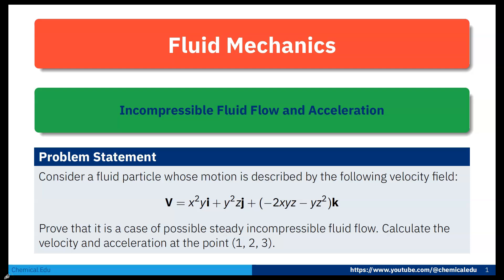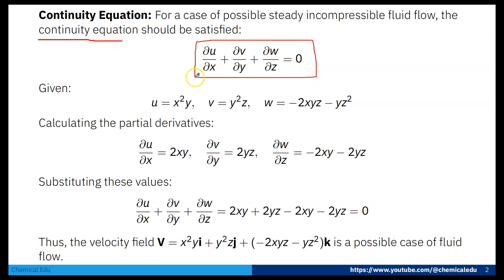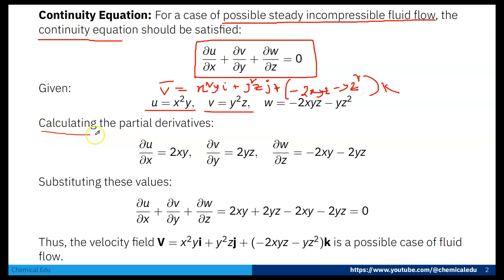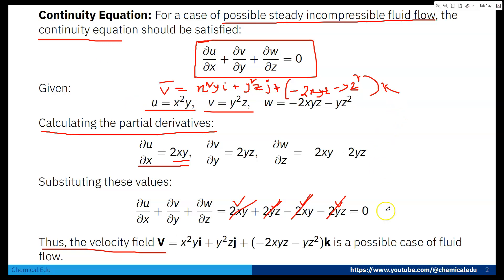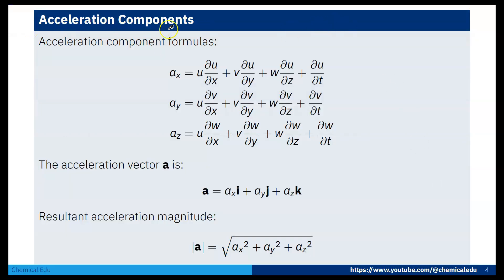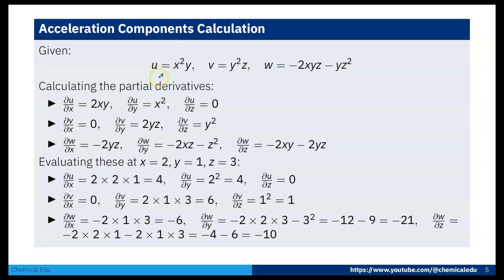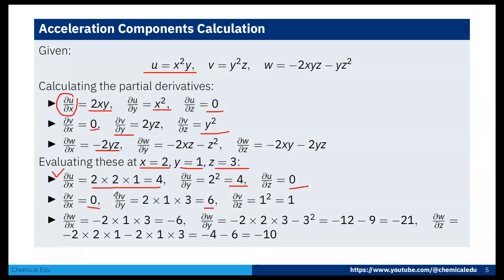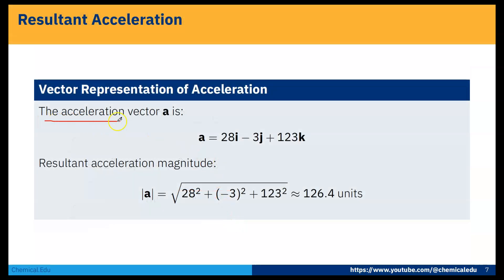Analyzing Steady Incompressible Fluid Flow and Particle Kinematics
This Problem involves evaluating a given velocity field to confirm whether it represents a steady, incompressible fluid flow, and subsequently calculating the velocity and acceleration of a fluid particle at a specific point in space.